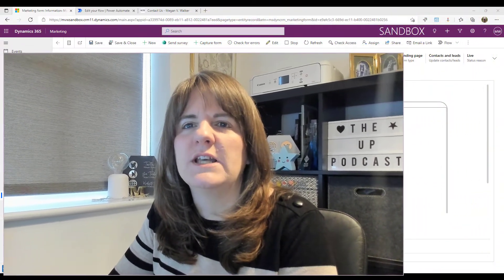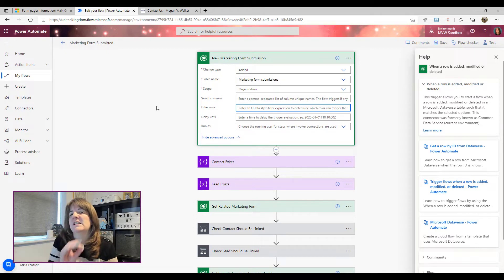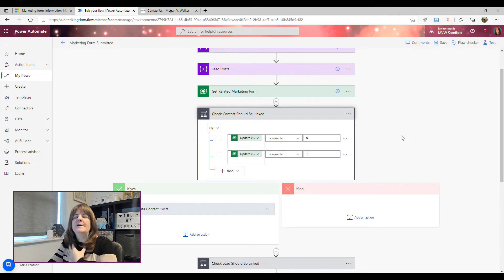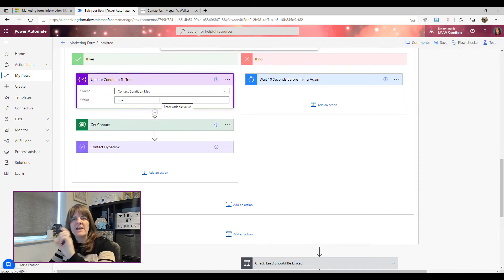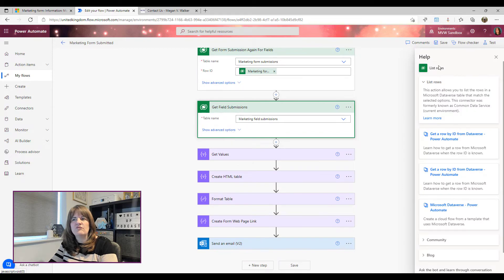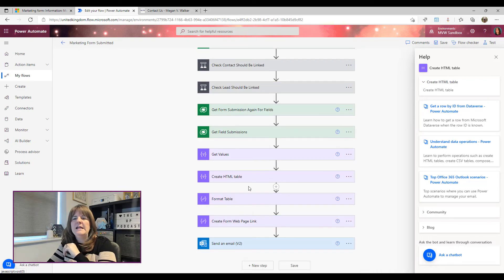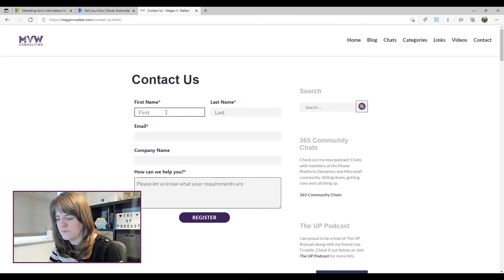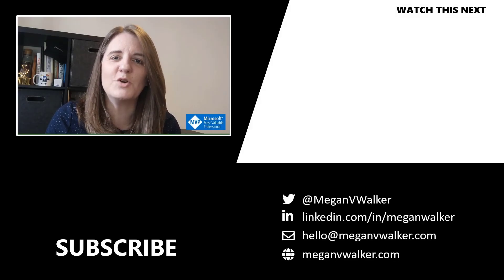Create An Email Notification For Each D365 Marketing Form Submitted - D365 Marketing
One of the common requests for processes when a submission from a D365 Marketing Form is received is an email notification. Strangely this isn't something that exists out of the box, but we can create a process using Power Automate to do this. In this video (and corresponding blog post), I will walk through an example of a flow that could be used. Keep in mind this is just an idea, and you can use it to help with your own more specific requirements.